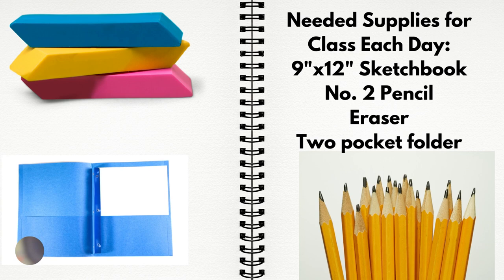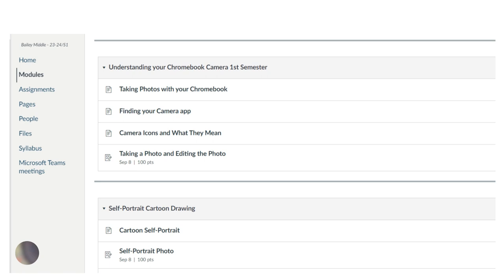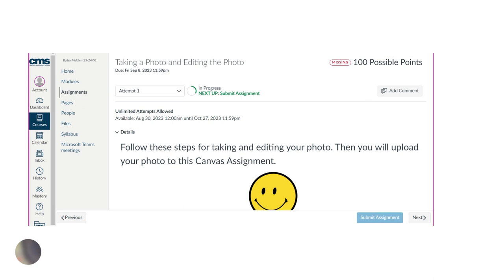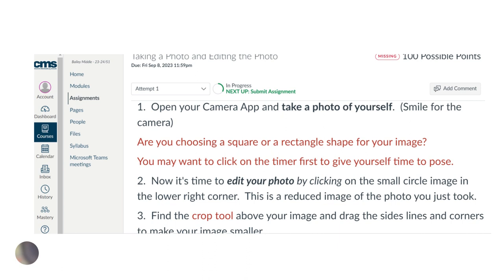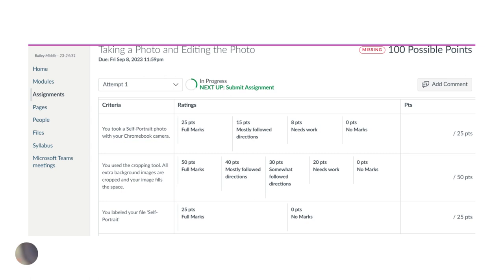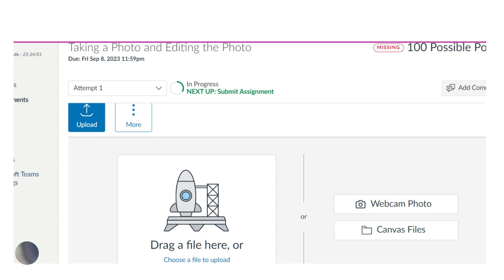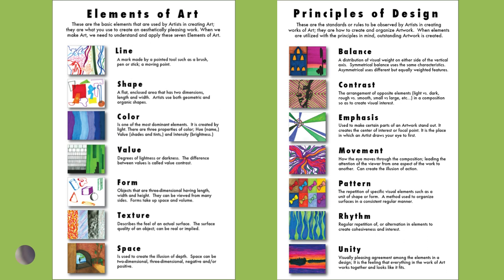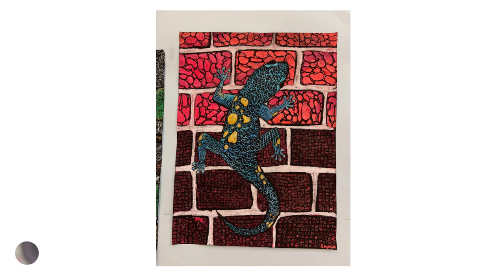Bailey Art Curriculum Night 2023-2024